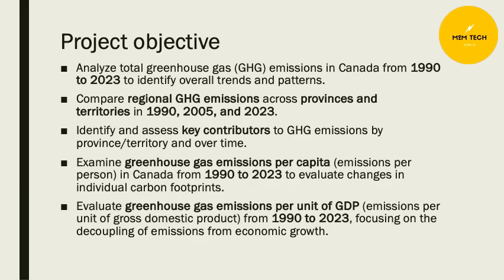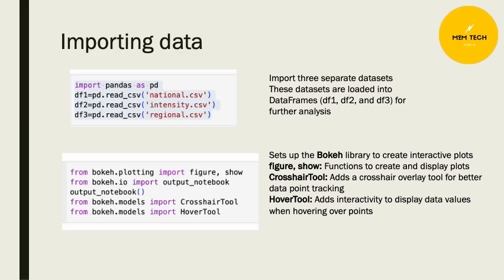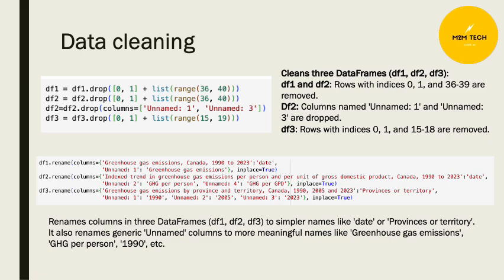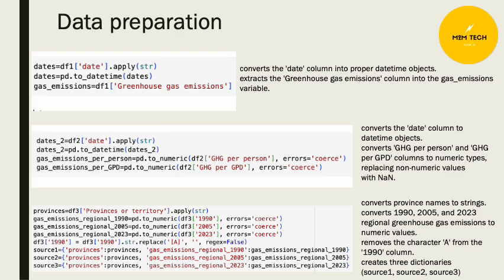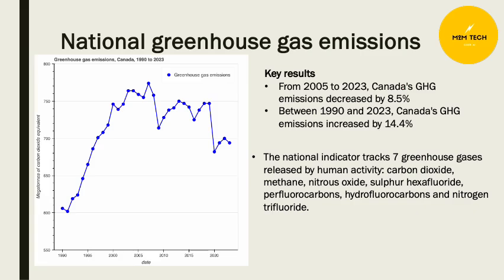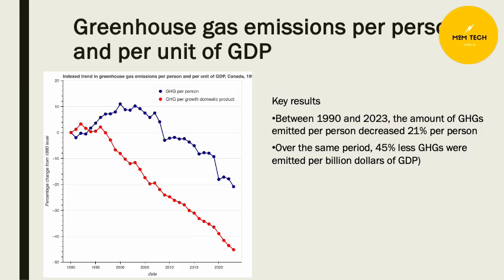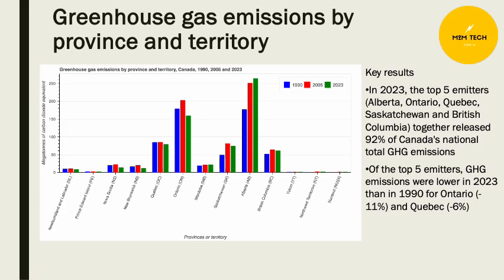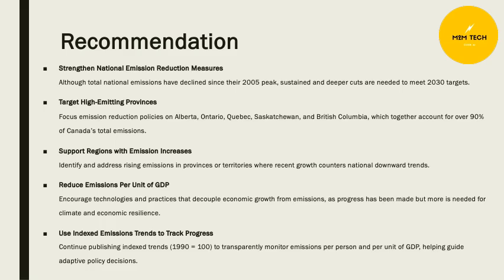Capstone #1: Greenhouse Gas Emissions in Canada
👥 Highlighting: Roya's Capstone Project!

➡️ Project Description: This capstone project analyzes greenhouse gas emissions in Canada.